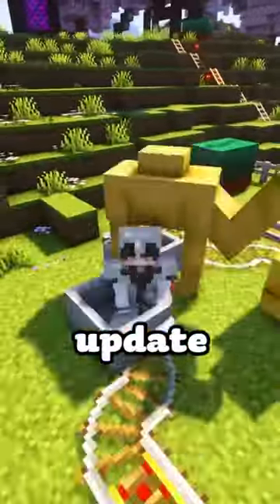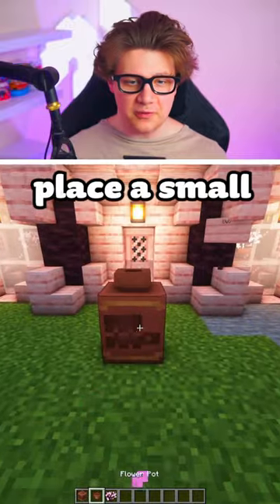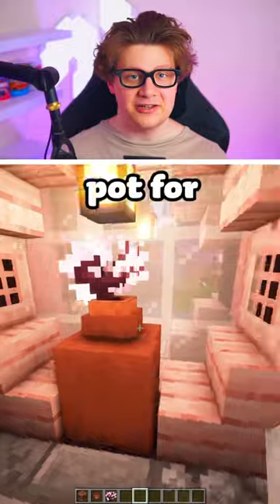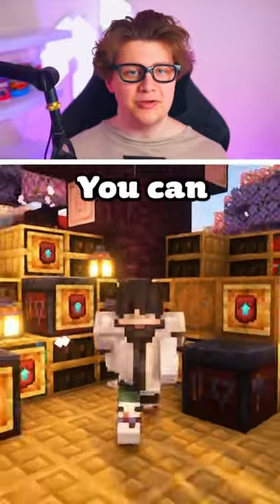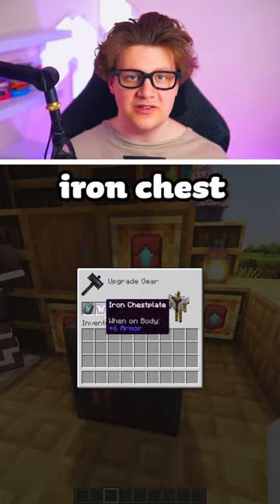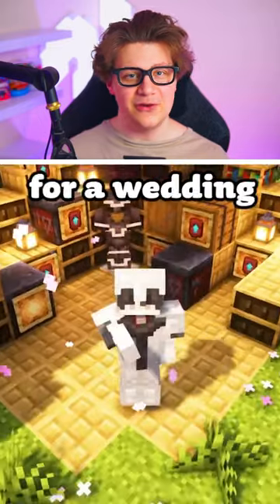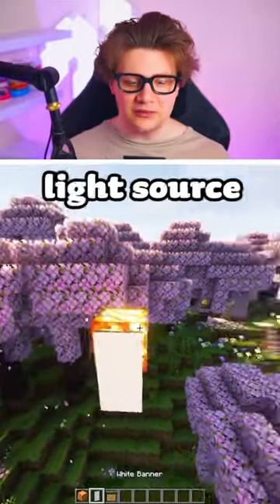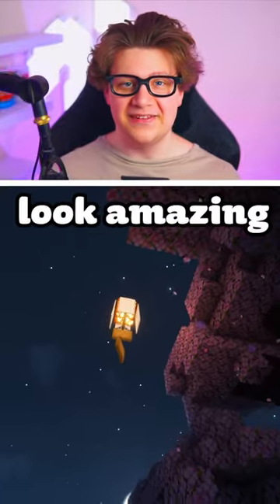Building Hacks for Minecraft 1.20!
These Minecraft Features are GONE?! Mojang just released their new Minecraft update. The tails and trails update is finally are but missing a lot of features. Today I discussed about what features are missing like the Bundle from this NEW Minecraft 1.20 update!

Socials!